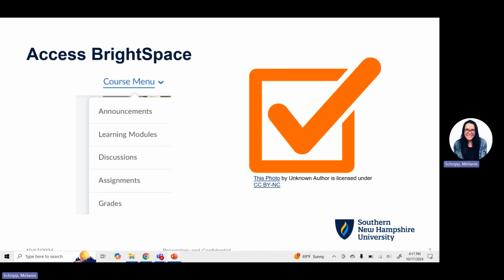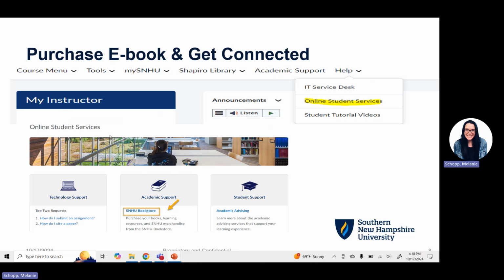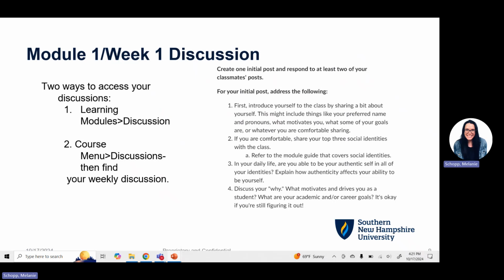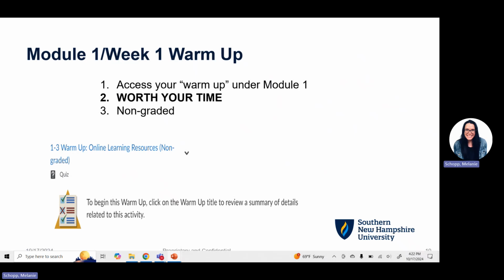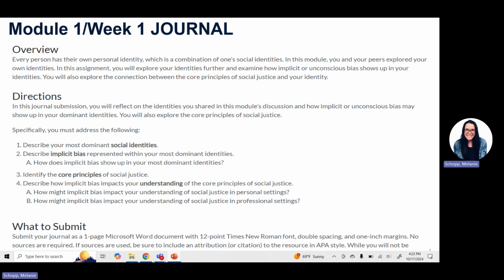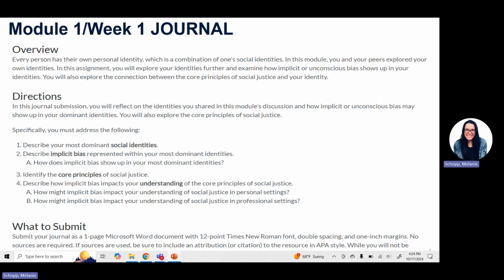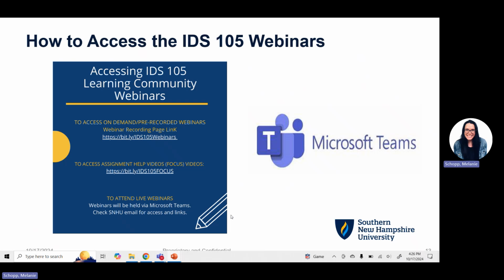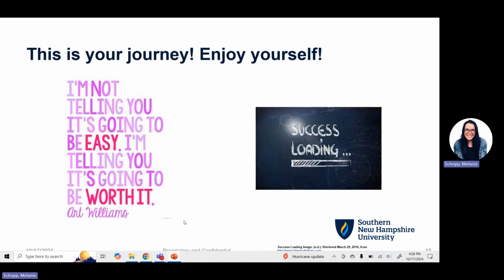Homework Help: Module 1/Week 1-IDS 105 Learning Community Webinar C-1 Classes starting on Jan 6th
This webinar is a walkthrough of Module 1.  The webinar focuses on how to access everything in Module 1, where to click and shares ideas for success as students work through their first week in IDS 105.

We want to hear your thoughts on the Learning Community webinars and videos!